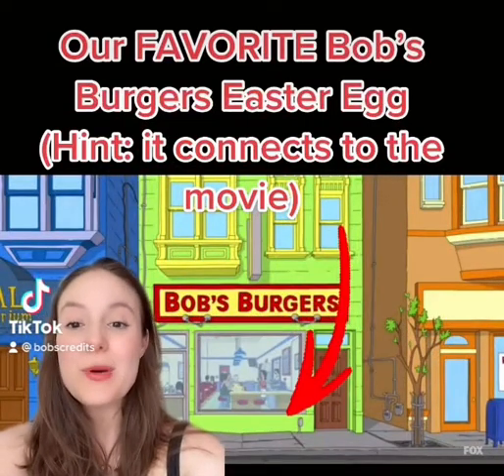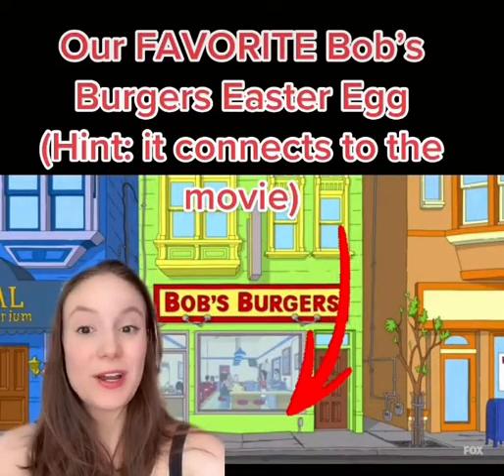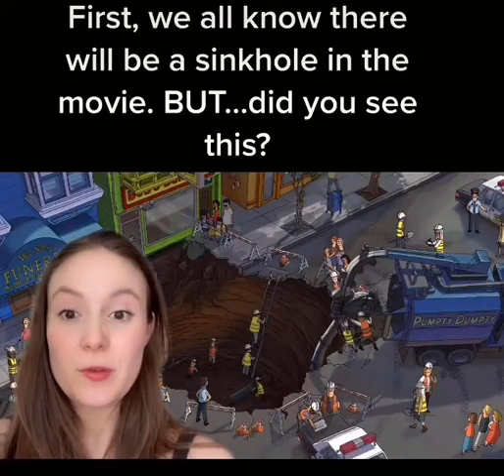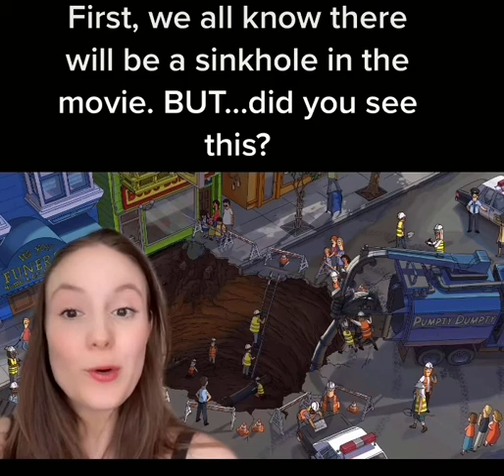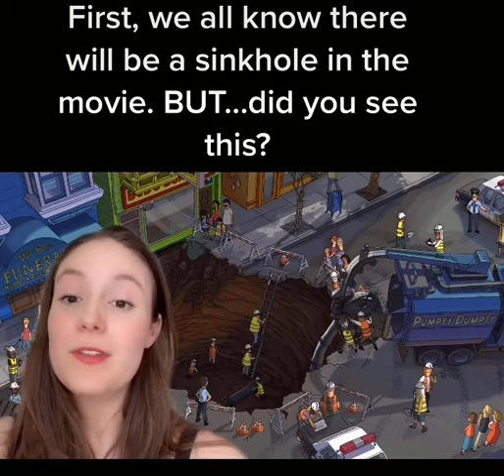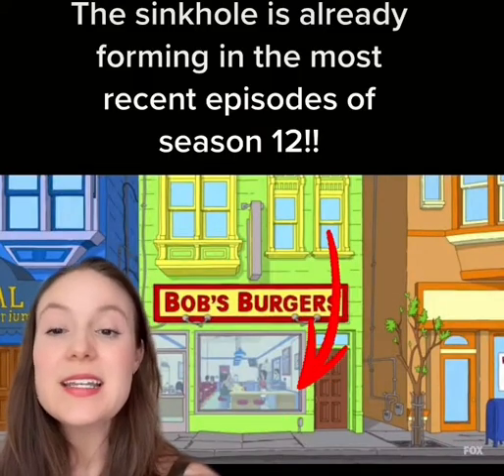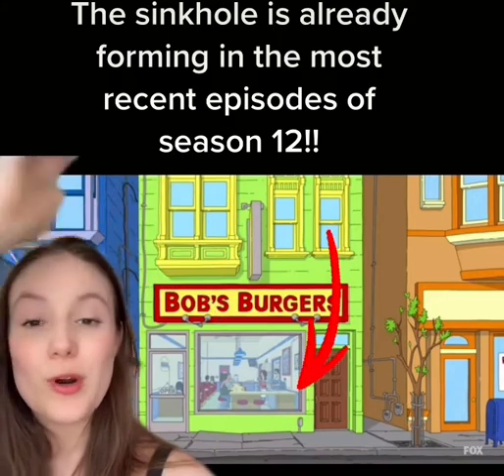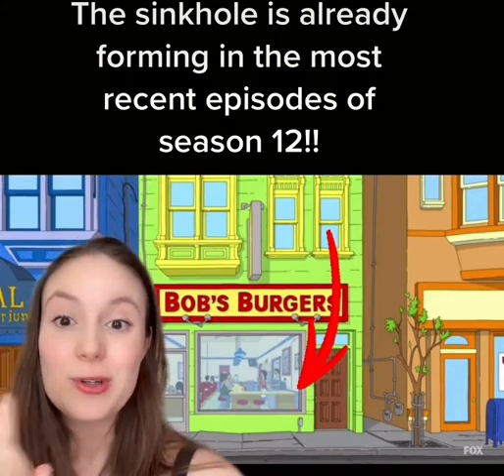Season 12 Bob's Burgers Easter Egg That Connects to The Bob's Burgers Movie | Bob's Burgers Fun Fact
Yes! The writers of Bob's Burgers have written the sink hole from The Bob's Burgers Movie into season 12 of Bob's Burgers!